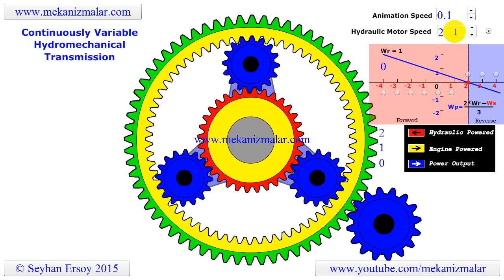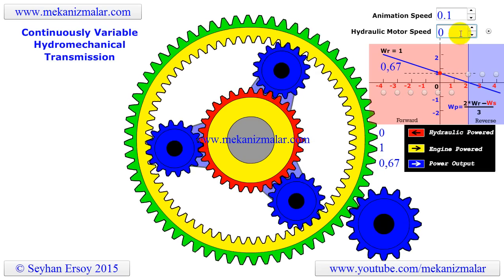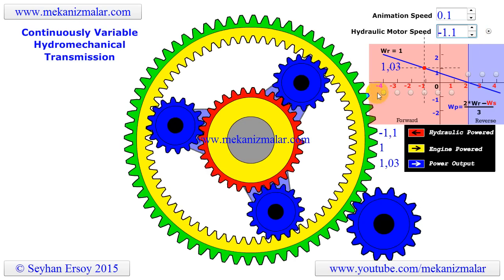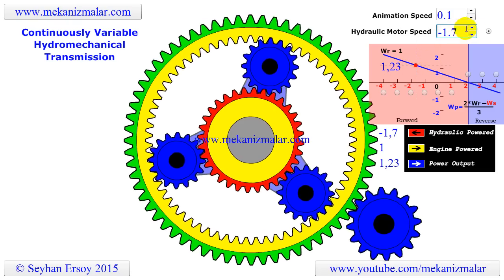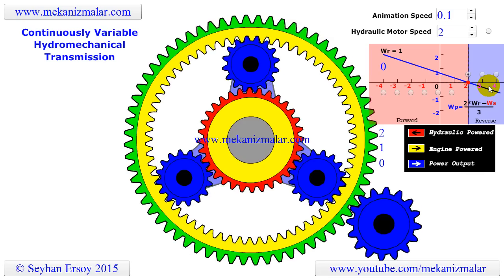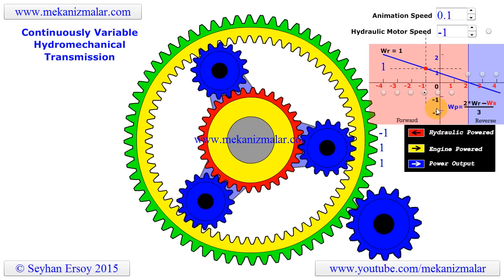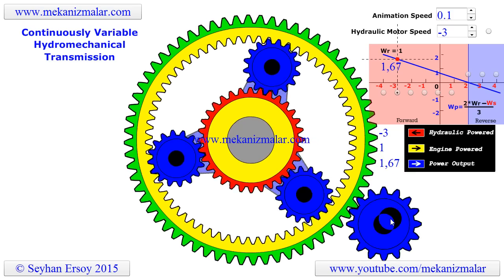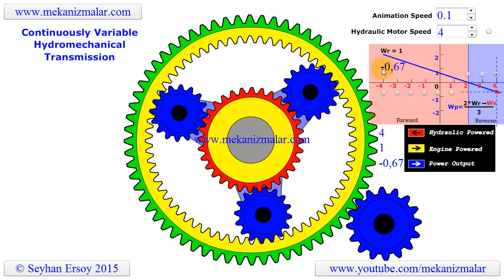continuously variable hydro mechanical automatic transmission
An animation of continuously variable hydro mechanical transmission